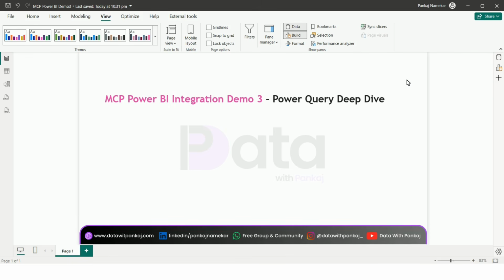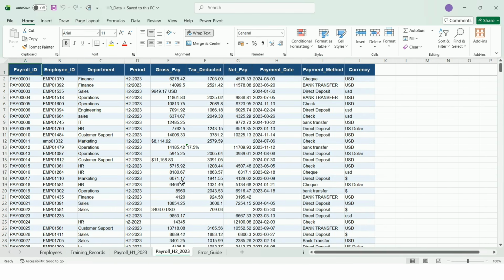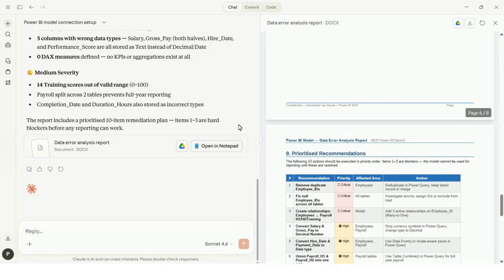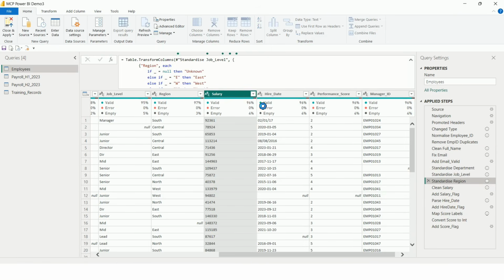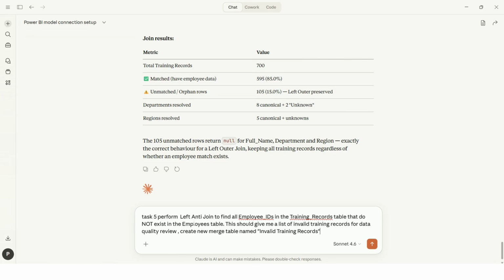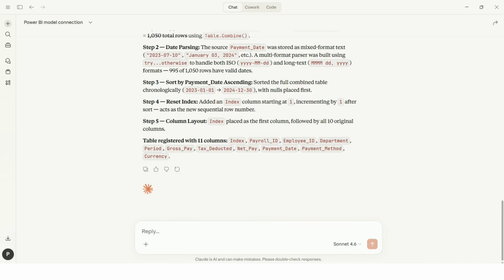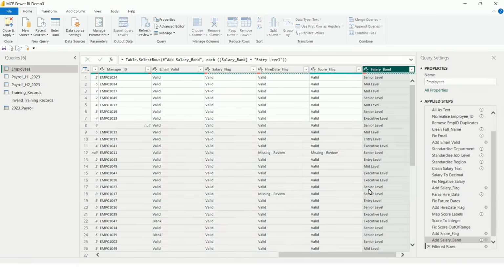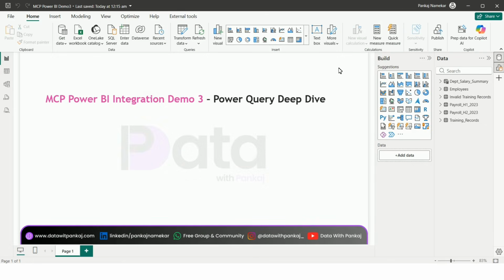Claude + Power BI Integration 🧠MASSIVE Breakthrough via MCP 💥 (Jan 2026 Update)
The future of Power BI modeling is here.

With the Jan 2026 Power Bl update, you can now connect Claude Al directly to your Power BI semantic models using the Modeling MCP extension for VS Code enabling Claude to analyze, edit, and auto-generate model components in seconds.

In this video, I walk through exactly how to set up the MCP connection and give you proven prompt templates to dramatically enhance your Power BI models including DAX generation, metadata cleanup, documentation, and optimization.

This is the most powerful Power BI modeling update in years.

You can now automate 90% of your semantic model tuning and documentation with Claude

No copy/pasting, no hacks, no guesswork.

This is especially impactful for:

Power BI Admins
BI Engineers
Fabric Developers
Data Modeling Teams
Power BI COE Leaders

🤯 Game-Changing Prompts to Use with Claude

✅ Once connected to an open Power BI model, use these prompts for instant modeling upgrades:

✅ Connect to Open Power BI Desktop Model

✅ Create a new empty table to hold calculations, create an aggregate amount calc for every sales status value (Returned or Sold), create a net sales calc, and also create a comprehensive group of monthly time intelligence measures for all measures created. Remove/hide any placeholder fields in the new table.

✅ Analyze my model's naming conventions and suggest renames to ensure consistency.

✅ Hide all foreign key columns (ProductID, StoreID) and keep only user-friendly display names visible

✅ Hide foreign key columns (e.g., ProductID) and keep display names

✅ Add descriptions to all measures, columns, and tables to clearly explain their purpose and explain the logic behind the DAX code in simple, understandable terms.

✅ Create user hierarchies for drill-down navigation

✅ Analyze my data types and optimize them for better compression and performance, change them as needed

✅ Generate a Markdown document (.md) that provides complete, professional documentation for the Power BI Semantic Model, including a data dictionary. Use a simple mermaid diagram to ilustrate the table relationships; Document each measure including the DAX code and a description of the business logic using business friendly names; Document the data sources by analyzing the Power Query code.

Example:

C:

\Users\yourname\.vscode\extensions\analysis-services.powerbi-modeling-mcp-0.1.9-win32-x64

Update your Claude config.json file with the correct server path and arguments:

"mcpServers": {
"powerbi-modeling-mcp": {
"command": "Paste Path Here Replace \ with \
"args": ["--start"],
"type": "stdio"
sample..
"mcpServers": {
"powerbi-modeling-mcp": {
"command": "C:\\Users\\rlau\\.vscode\
\extensions\
\analysis-services.powerbi-modeling-mcp-0.1.9-win32-x64\\server\\powerbi-modeling-mcp.exe",
"args": ["--start"],
"type": "stdio"

Restart your machine after configuration.